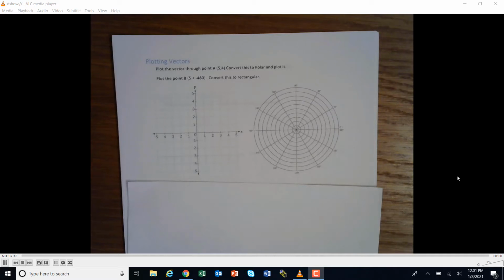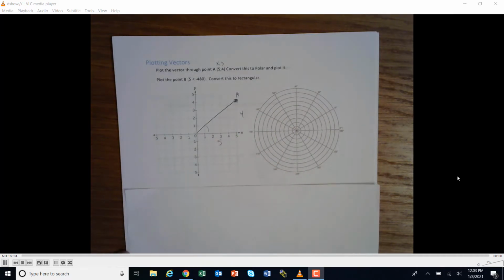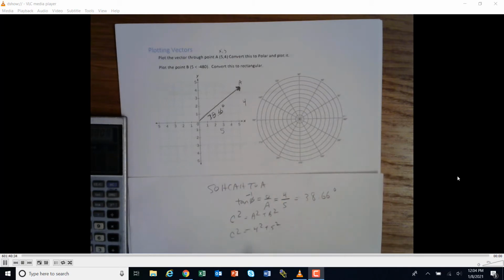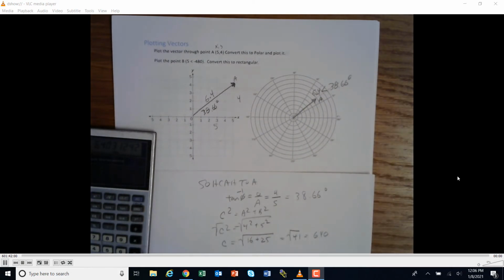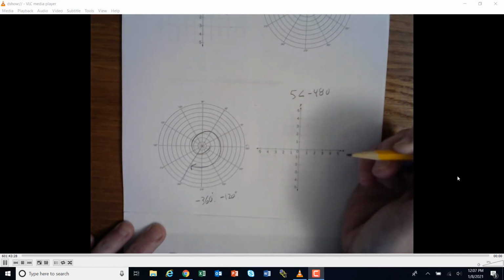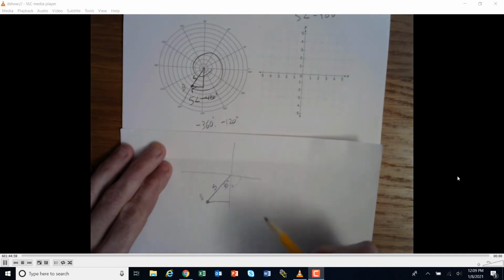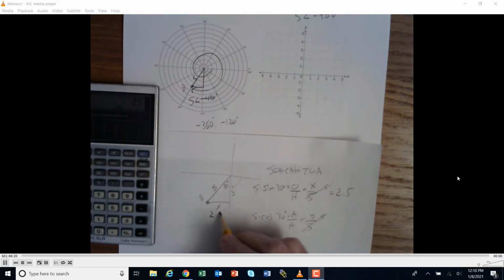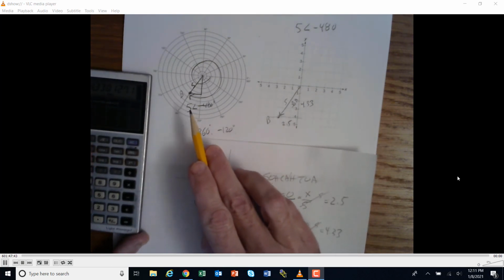ELTA120 Polar Rectangular Plotting